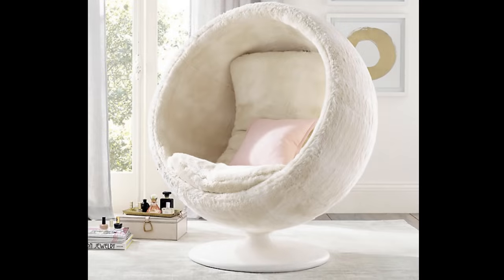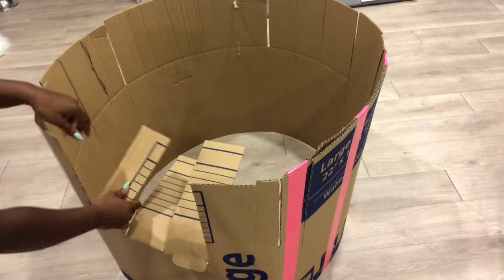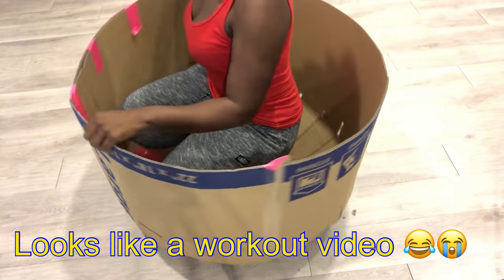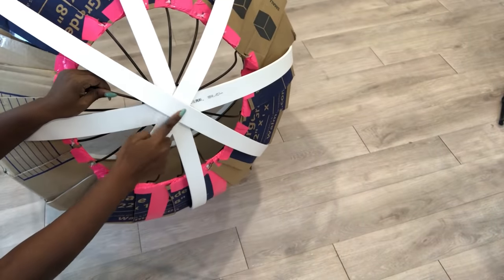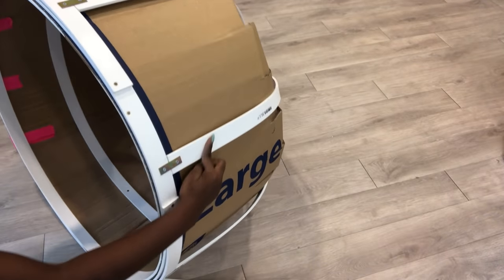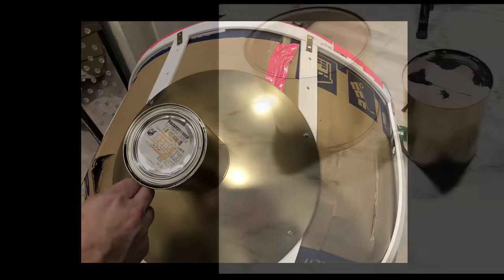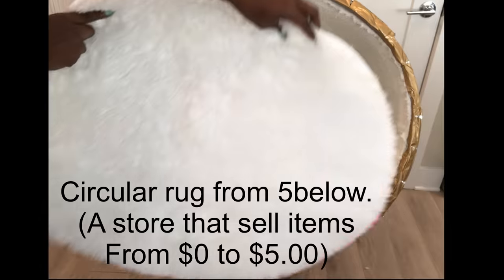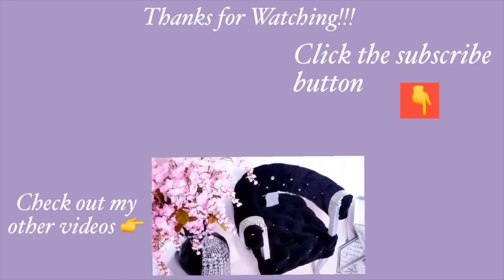DIY ROOM DECOR TREND USING CARDBOARD BOXES!!! DIY ORBIT CHAIR WITH BOXES!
In this Diy Video, I showed How Regular Cardboard Boxes can be Used to Achieve a High End Trendy Orbit Chair!
This was all done in the comfort of my Home Using Everyday Items like Cardboard Boxes and Tin Cans!
This is a way to Achieve a High End Look for the Home using Items you already have.

HERE ARE THE ITEMS USED:
3 Large Empty Boxes

WALMART:
Medium Quilt Batting
2 packs of Sherpa fabric
E6000

LOWE’S:
Squirrel Baffel
Plant Holder

HOME DEPOT:
8 Flexible Pvc Lattices
Thick Round Wooden Board

OTHERS:
An Empty Paint can

Small and Handy Drill Gun:
Screws, drill bits, Glue gun and glue sticks(I already had them at home)

yoduvh_diy